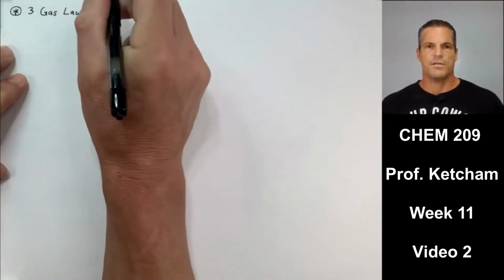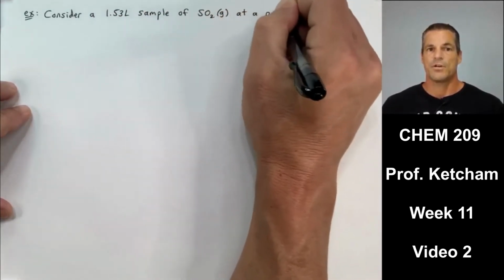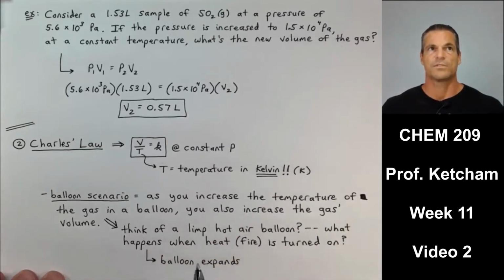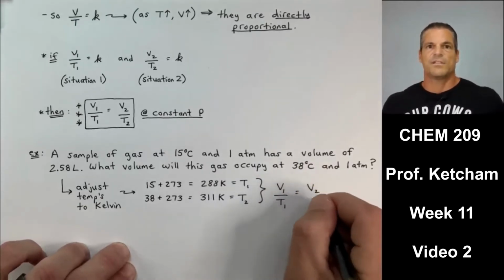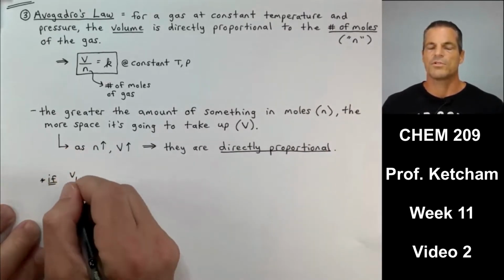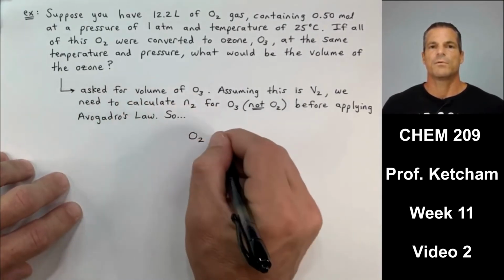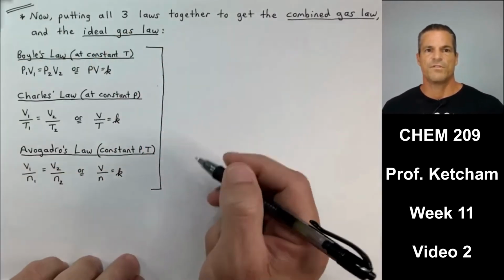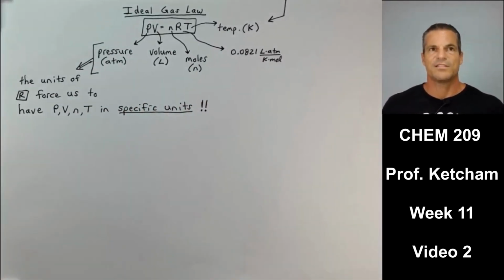Chem209 - Week11 - Video2